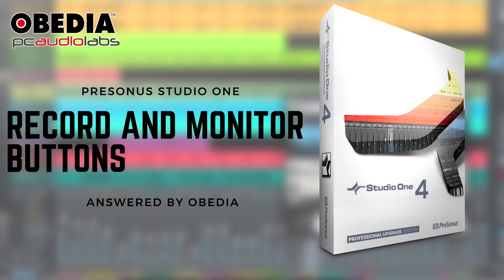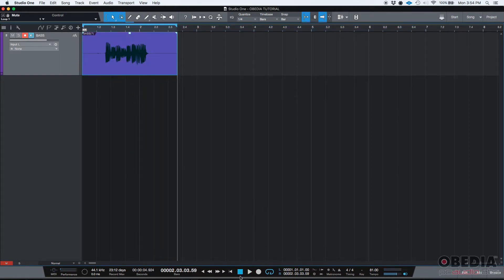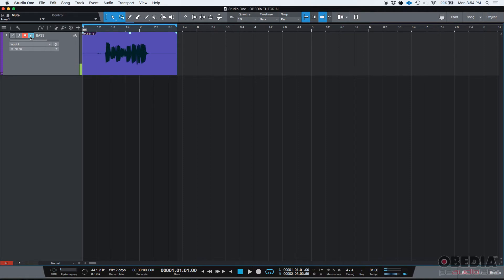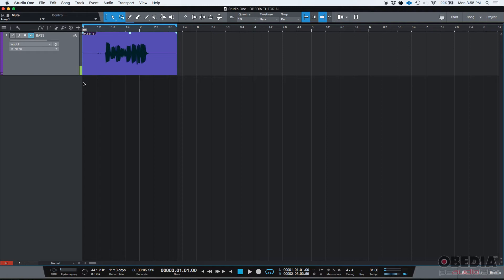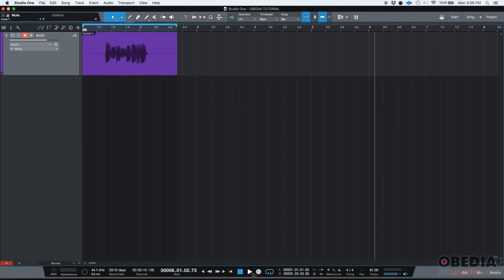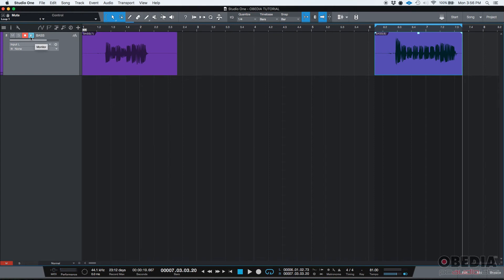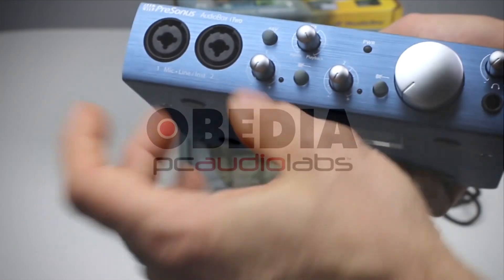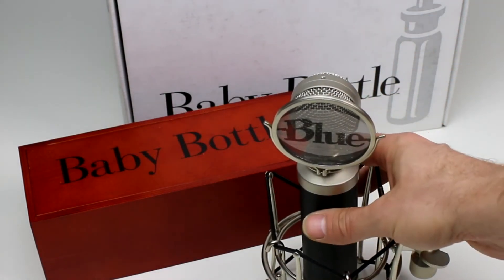Get Started with Studio One: Record and Monitor Buttons in Studio One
In this video, OBEDIA shows you how to make use of record and monitor buttons in Studio One. This is essential for getting to know the process of recording in Studio One.